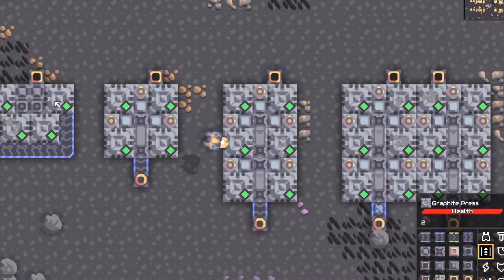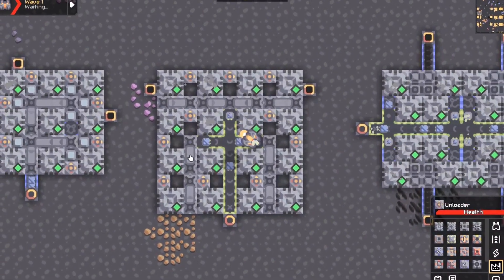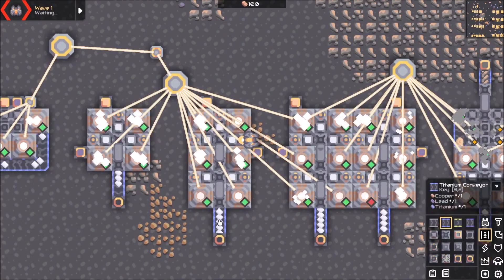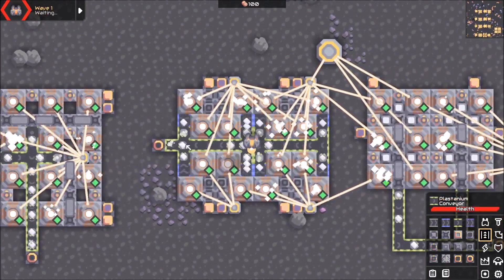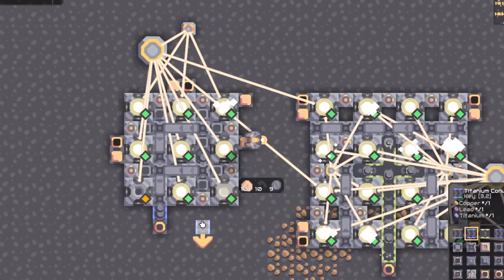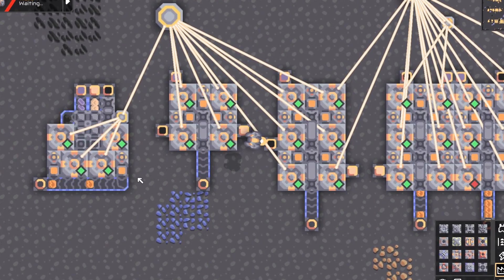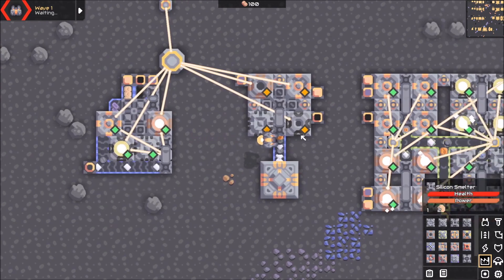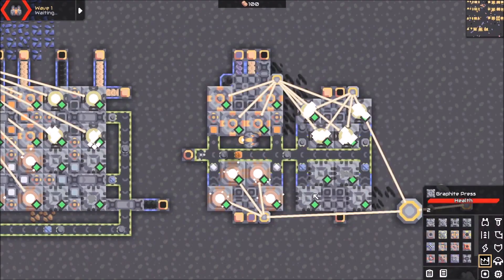Growing from Nil to Tons - Scaling Production in Mindustry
I go over some tips and tricks on how to scale from early game material production to larger production plants. I review the pros and cons of several designs.

Pyratite 2x3:
bXNjaAF4nEVOwWoCMRCd3WSz1halF88eFSqopRf/weK99BB3gwTWZMnGooj/0lOh9OP6B11nki0Ghrz35s28gQx6HLiRewUPm5OTXns1Xh6foV9Y45Xxa1nD43m+Otddd7V4uVzgvlRN4XTttTUAICq5VVUDd2+T5fTp9/P7ncPgf2K210floHcwlZUlItFY5/Efbp0ud2qGUR/qZB0uGkF8CVYaIYssi0yQnkCKdBhQRihh5M7btn3F+iIDDZGa5jSG6l+gjEwF1k8w8WjKbiacABG2Uz/vLqBU1qWSwKIQwsMOQVdyuoI+lK8Y0USU

Silicon 4x4
bXNjaAF4nFVSzWrbQBD+JO1KWskl0LyAjy1EUIh7qG+59VIo9Bh6UKylCGTJSHJ/CDkUCn2NvkEfo9CX6b0hVubHde1dDd/OaHbmm4/FE+QGpi3XHk+vrorL+bu6qVddO198XszfIqPj6NvxTbnB+e2L5e1QttVycbHqymb58u4OeeWHVV9vxrprAcRNeeObAe762eXziz8/fr6PkdejXxdDt+1XHmeD1i+GtW9G3yPdtk1XVnQ6u+nr6oMv6O9H/6XrkW26T74v2q7yON805TCWbb1d/08AXoOXlY9WQGDk5A6nTP4GtGmFBCHEi9Sz6sWgQIA0kSSpRdtxkRA2jadJTmzBNE33CMV25IdI+TLVS6CLY1xNoiFHX9Gd7+JGp0lGk2zCCWS/JZpoNP0X/SXRjEkZvWt0DMNtLYFVT8Ywp2MYHsPK5lmYreVERAyBQqgQKRgFqxArJIgiAiH1bU8qVlKJdkqUTUIWshdzw4QbsucgUoUQDpRCA2q1nTCNOONYHacSulMJ3amETiV0KuHXvYROJXTH9TkqbDNlmzFbQ2Ap6S/M9CDiMgbTw7QjuwfIOFVGyXSUTEfJeRQGy63y41bA7PAqZ4dXOTu8ytn+VT4CaV+MTA==

Graphite 2x3
bXNjaAF4nFVOQU7DMBCcJLZTAQJOPfcDkRC99QOckLgjDm6zaiMFO7INalX1L3yCd/EDwm5chLC12p3Z2Z2FxkxBOftKuHoIdth1iRb3+yUuNt4lcunRDrg93q2O23N3tTydcNlS3IRuSJ13AExv19RH6Oevj88XhetfcTMEihGzN9d721KAiT4kzjfr0LVbatjlnQ4+8JI58is4ylxWGemMjPAFSoZVIZWWij+r63EcG44nEciQsGUtY8x+T7D6L1JZpP9EPAEz7ZR+fb5AXKvsqrLfRGRzCSNXKrlCEtM/2E5CIw==

Metaglass with Arrow
bXNjaAF4nEVPsU7DMBC9xInbBiHUjQWpH0AllLH/0ImBATG4qQkG144cpwWq/ktXNib+gs9g7h8Q7uyiWjq/8927d8+QQ5FBZsRKwuVcelFr0baT8rWcbJR/mtxWTjRQVNZ4afwc8/H2ZrZd/TNn5W4HZ0vZVk41XlkDAFyLhdQtjO4P+8/rw/7rYQjZi9IGhp3RViylg7FXXhjVraYovZZv1kHRdHotnXrHNm+t84jD585UQfZi4dSylif6uUXyo7abaS28xLVXEE+CkcaUxSwHRsCBYQEGABmS0pyaDLMcAnAiJtTmNIUIPxgfxCVRqqZUhb7vf1EDp48aKb5wICUpAh7ZA2Qnd0j+Ds/RaThYIx/s6IMKLF55hGCHkY0k7ApLwk+y+JOMen9/t1Ll

Bonus Material
All-in-one
bXNjaAF4nFVSy27TQBS9fnumcSLospt8QCxBgAXZsWSBWLKoWLjNKFj4JduFVFU/BanbigVs4Lf6AYWae+9phZpofGbua849c2lOs5DCpqgdPX1TVcu3zfJ945br/Xq5X74ke9o2o2vGd0VH64tnm4tdX3SfytFtXqyGsirZvXm9qt1Y7KpiGDbrVXfeF6MEPH91eUkHWzec9mU3lm1DRHFVnLhqoCfHN1e/VjdXP3j95nX90dBhxxXGoinP6pzLfnHnbU+2a7+6Pm/araPwc1k1tDjpy+3O/Q+ZP9yY1+Xe9ZSeNVVbbHkXD20/Ms4fSOdd74aBFvfM86F2lQQQHZP+fPl4FGCvEABCQASIAQkgBRgBD1U8TvA9hjQN+evLkcJpIo+XuI1EyXW+T/LnXA5I2HA9TdOR2iLStAROk7DjOwd8U6sFOS4gnEJQM6CqRgliokw8QjP8zlLijtBBSJE6JDImhQT2lO0LTTCPE6w6JPIAYij9CBexWeuJQZlHqBeR0TQxWFQi0SYmL42mP6pIyCjqsE0zYjQUoyFRxU8YfNKioZgSuSTVjRoNThYPwgkxgzAKSHbCwRAWi2PA2ag4gSqn4vv3vRoVJxDyEMegGaPiGE0wjxOsOiRSxbEgbUHagrQFaQvSFqQtSEuWHzAokZ8sfE5y1Gs+8NExznDlTMp5DClLeEf+dMvWePo73cp76YjNoF2GhAxTnWGqM0x1hqnOMNUZpjrDVGeY6kx6/QdJ05Lj

All in one second option
bXNjaAF4nFVSPW/UQBAd2+u1vQ6JBKKhuhKkswTiaK47CjokKhpEsXdehRXrD9m+kCjKf0lLEyQk+Fv0icDMBwlga/bNPM/Mvh0v3IMDBaq1jYP7m021CWHx0o5+t1idrhZbMLuunVw7vbY9PDp/uj4fbVuvV8tdZ8P6xTI4W6+fXVxAWbtxN/h+8l0LADrYrQsjPHz3+PmT5Y/Lb2hf0L6jfX5voPSTa6qx2w87B+qjDy3k+zZ0tnYDHPZng50wo2r8Kcam7z65oWq72sHRdvD1satQ1ok76wZ40Ac7Trb1++YvWXD7k87XcHg82P4DNesHN45wNPrgMbEaGxcm7A7wCg2iFECRAzF6EXs5eil75o4rOS/iF2JcEmBfSaQBiQgyiQqJDJXEoHM1z/MNf4kBfWZjykopLwN5EuTImFUZ1rxF+4q9E6QiAtyGIIOEcvLbnCuuNFJZcj9kf7I8lqtEriK5GheWq0SuErmK6jV20ESmRGbkE6npvASxQCKgBFIBpPGsUOL8sDIS4P2oT1wg8H4ZtabIUJSTMo2AKRTxUIr/h1LIUAoZyps/QylkKAVVam6YUE5+m3PFlUYq/xlKjhyrM6SOjq1zPV/Pv9Bu8DvdBkXDm6/5VxqRbUS2EdklySbQAgW1P+DblLJn7jy5Ob8BTlOUaw==